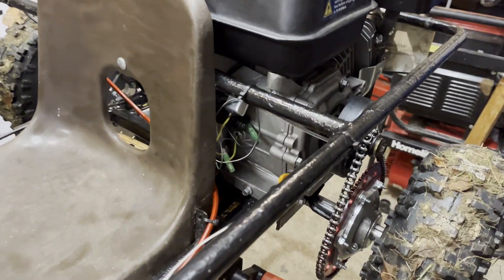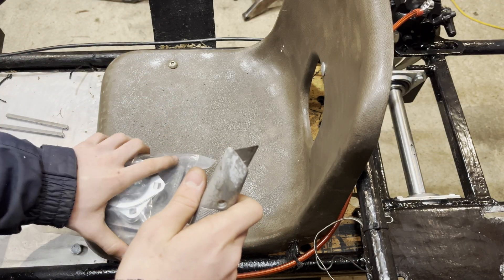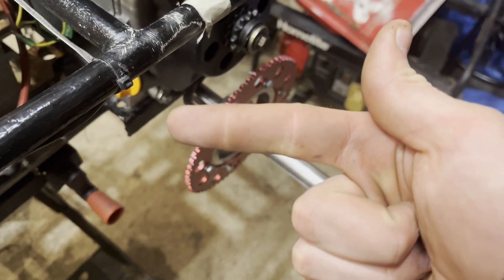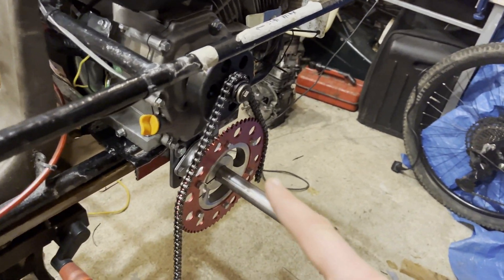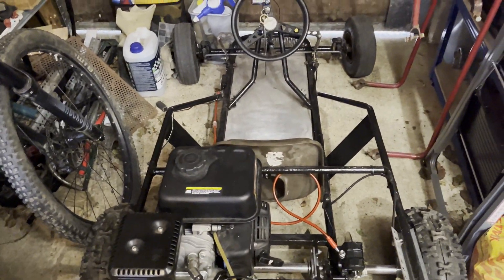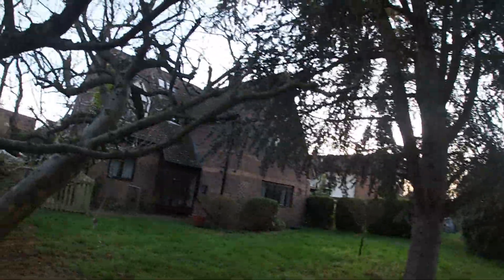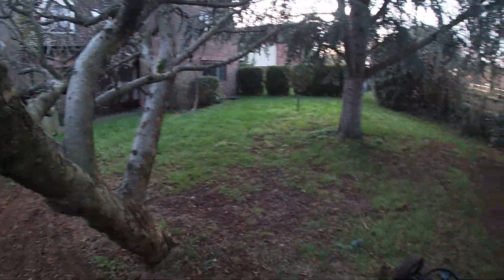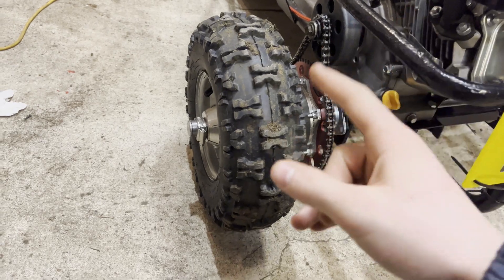Strengthening The Live Axle budget go kart. (ITS AWESOME!!!)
In this video i reinforce the live axle kit swapped go kart we worked on in the last video. the problem we initially faced was the fact that the axle was bending towards the engine causing the chain to skip. fixing this defiantly came with its design challenges.